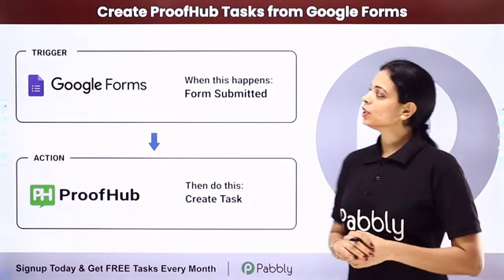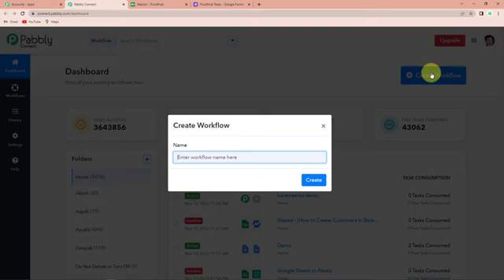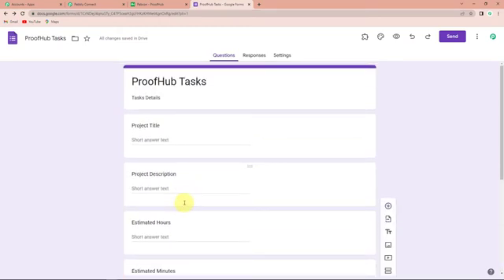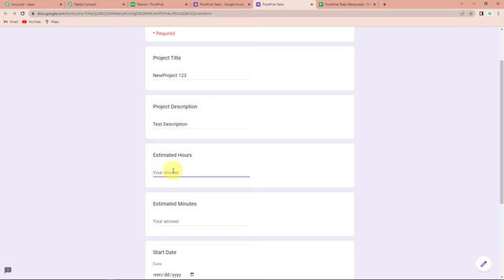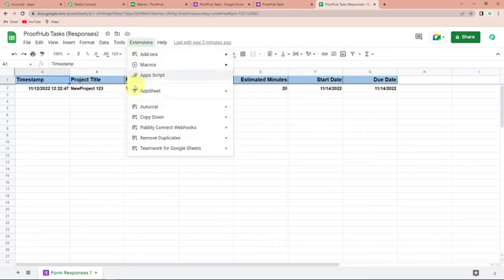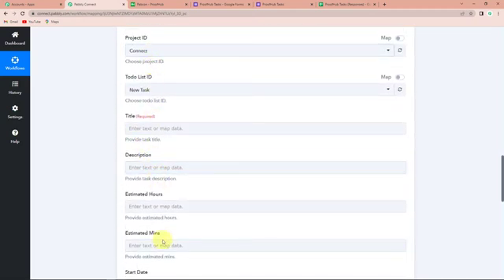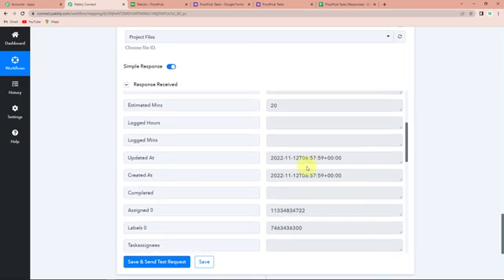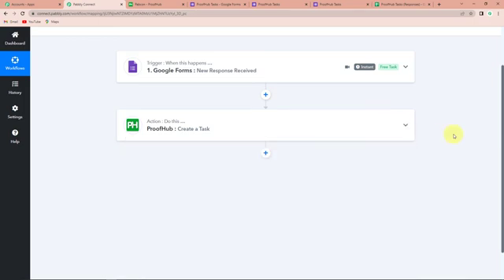How to Create ProofHub Tasks from Google Forms - Google Forms, ProofHub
In this video, we are going to learn how to create ProofHub Tasks from Google Forms.

Here, we're going to integrate Google Forms & ProofHub. Once we set up this integration, it will automatically create ProofHub tasks each time a form is submitted and the response added as a new row in the sheet.

This integration can be easily done with the help of Pabbly Connect software.